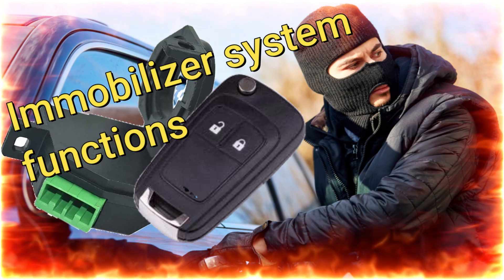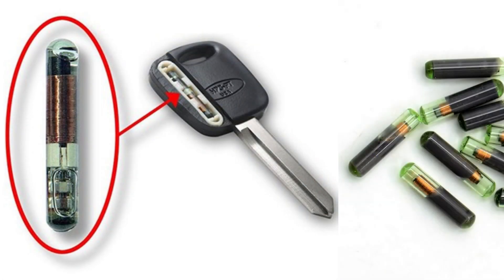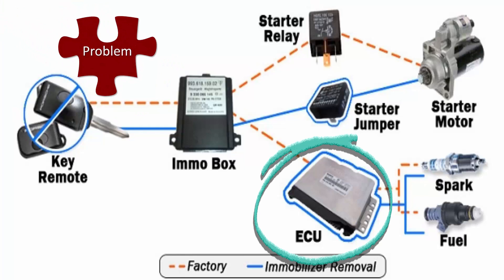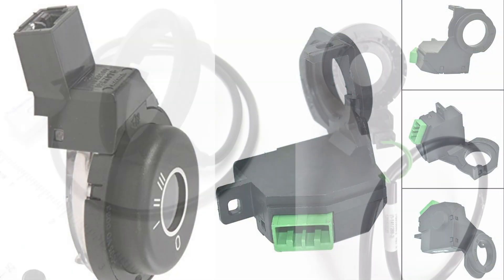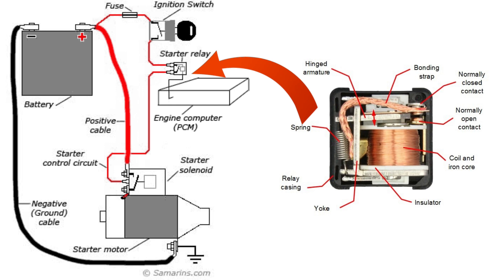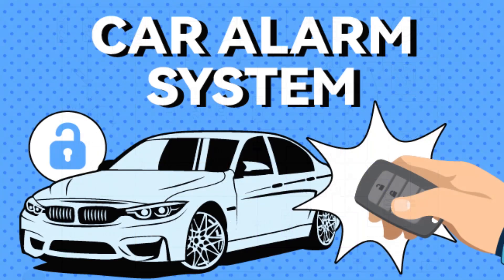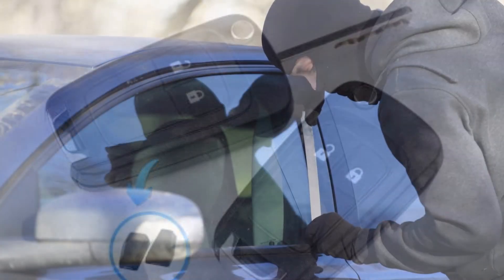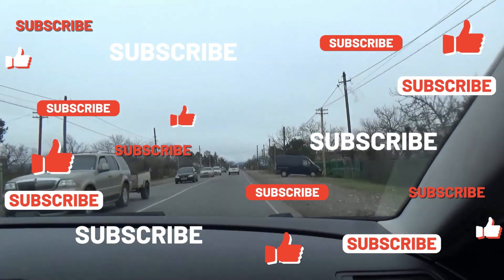Car immobilizer system and their functions. How immobilizer system Work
A car immobilizer system is a security feature designed to prevent unauthorized access to a vehicle. It works by immobilizing the engine control unit (ECU) or fuel system, making it impossible to start the engine without the correct key or key fob. Here are some of the functions and components commonly found in car immobilizer systems: